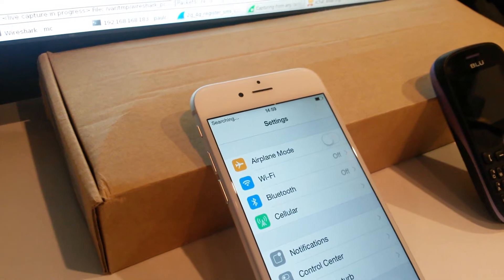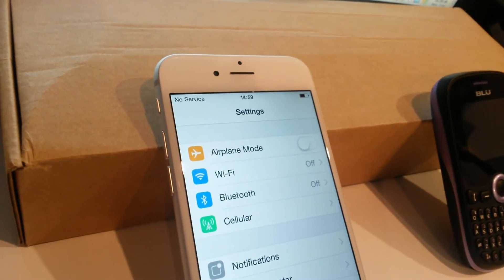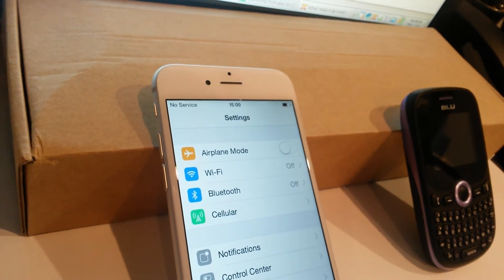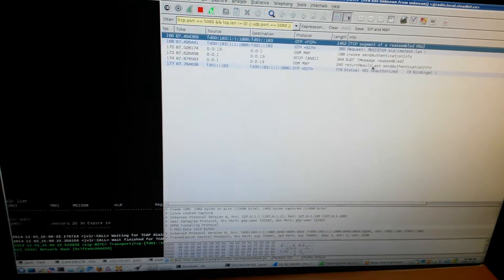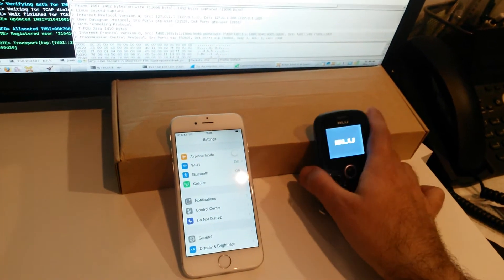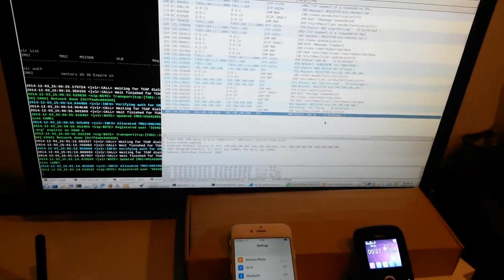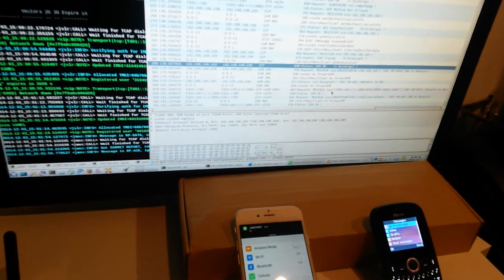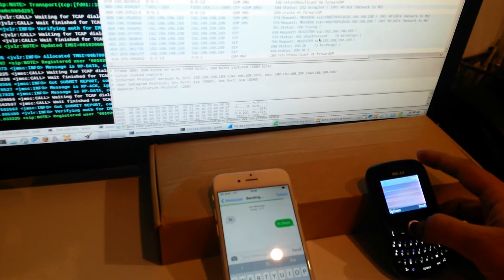IPhone 6 registration to YateUCN™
iPhone 6 VoLTE and a GSM phone both register to a single YateUCN server and exchange short messages.
The Log file from the YateUCN for this video